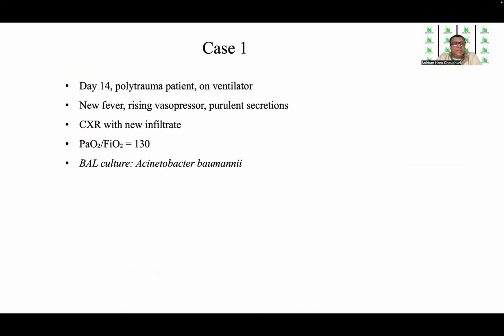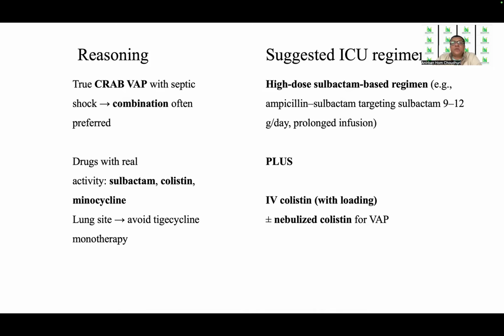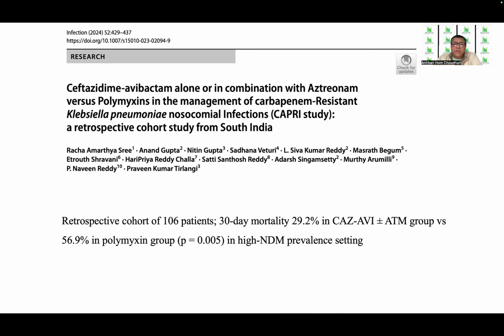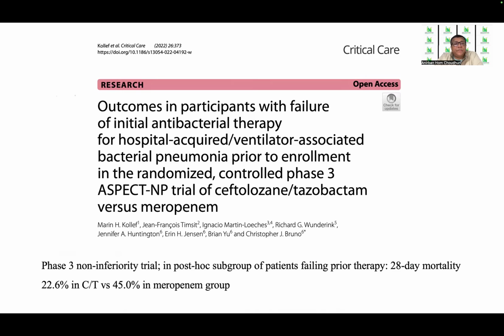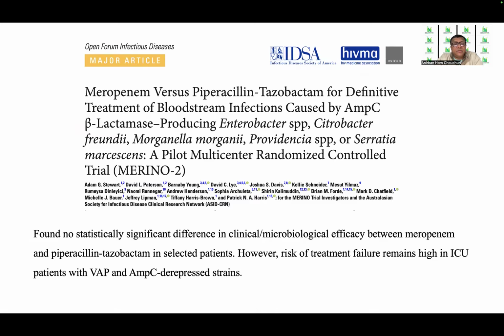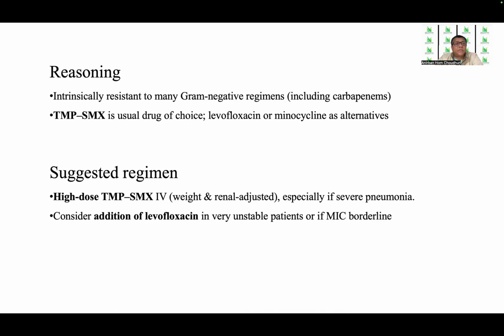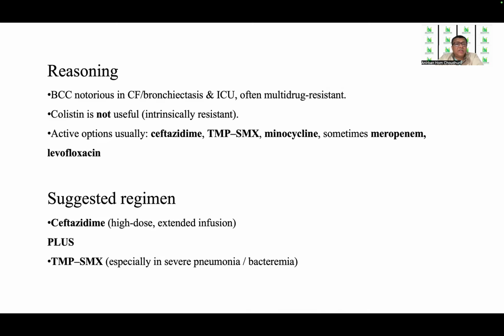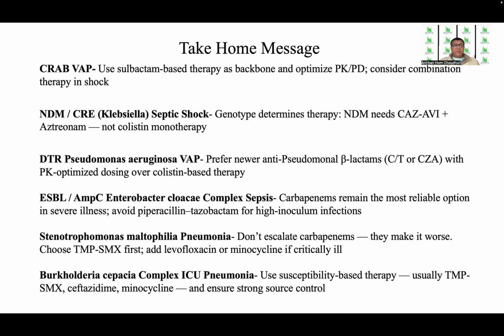DTR ICU infections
The difficult to treat infections in ICU cause immense distress to patients and doctors alike and being able to formulate the right strategy defines success